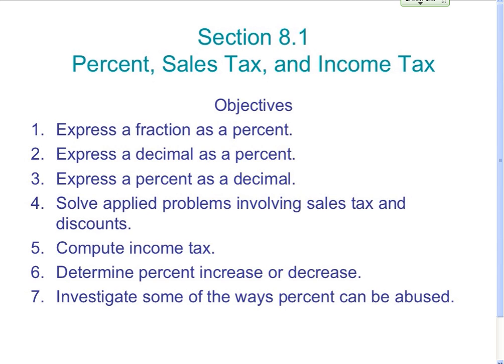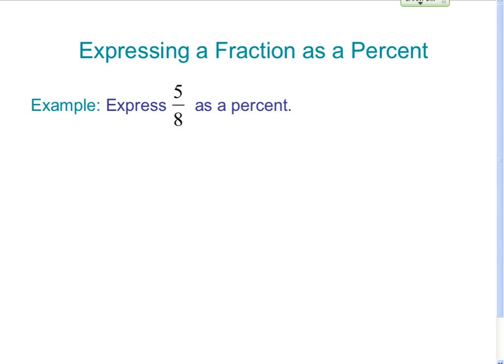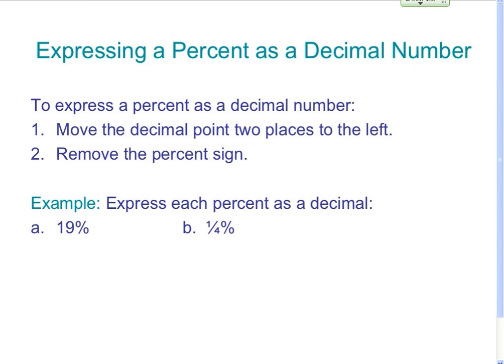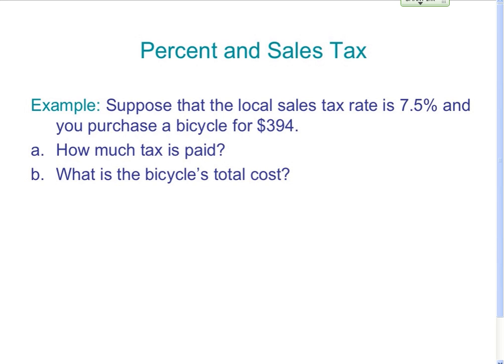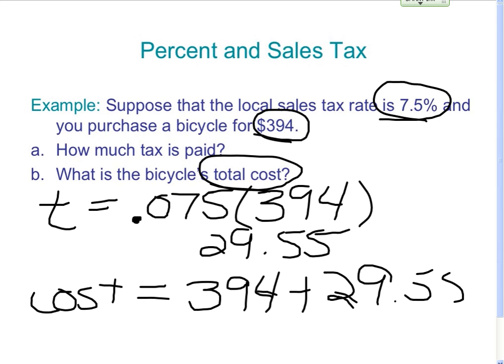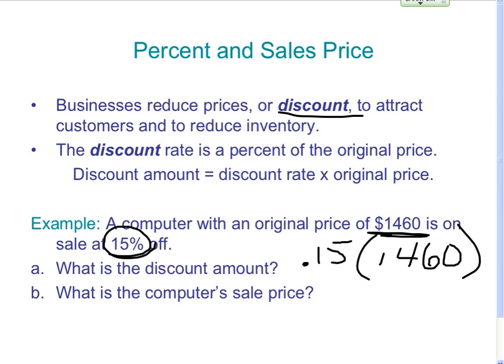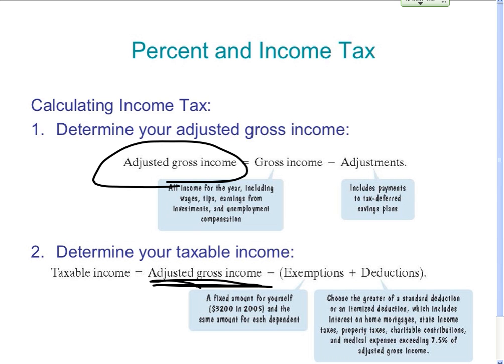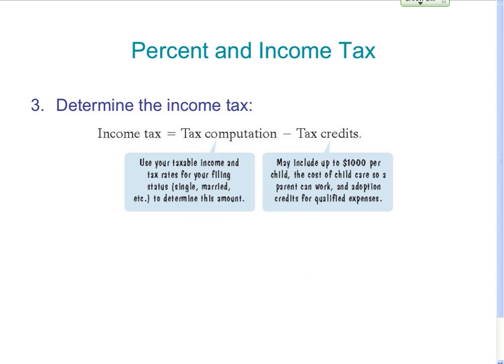Topics - Section 8.1 Part 1 of 2